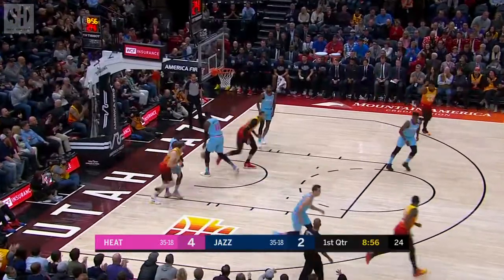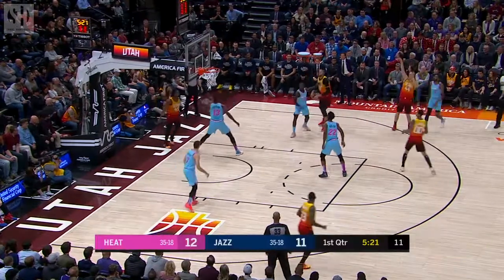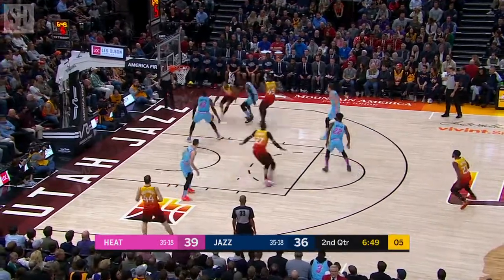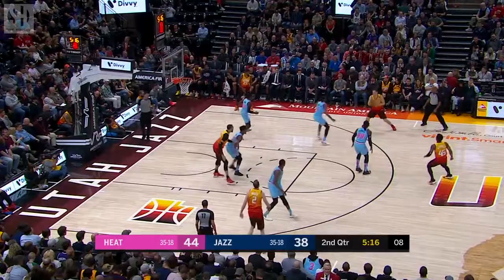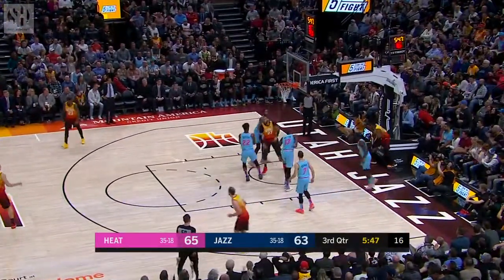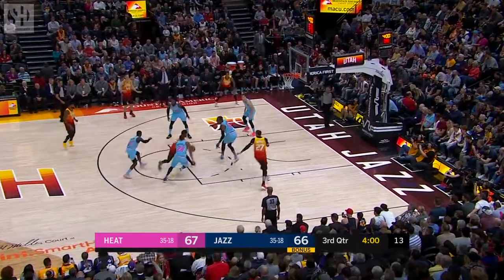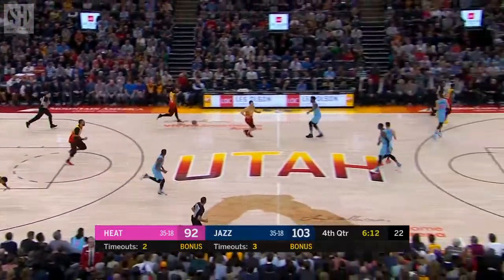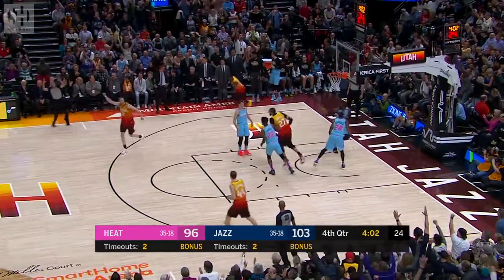Donovan Mitchell Full Play vs Miami Heat | 02/12/20 | Smart Highlights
MIN: 35 | PTS: 26 | REB: 5 | AST: 4 | STL: 2 | BLK: 0 | TO: 3 | PF: 0
FGM: 9 | FGA: 16 | FG_PCT: 56.3%
FG3M: 4 | FG3A: 8 | FG3_PCT: 50.0%
FTM: 4 | FTA: 4 | FT_PCT: 100.0%

Miami Heat 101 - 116 Utah Jazz